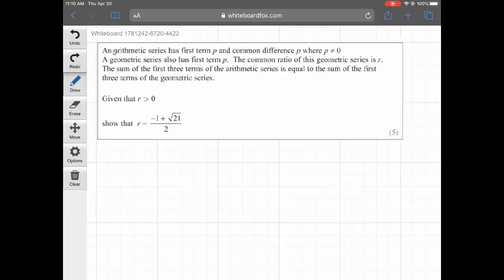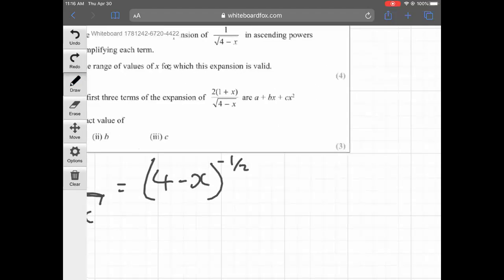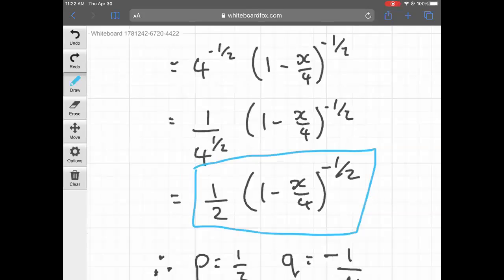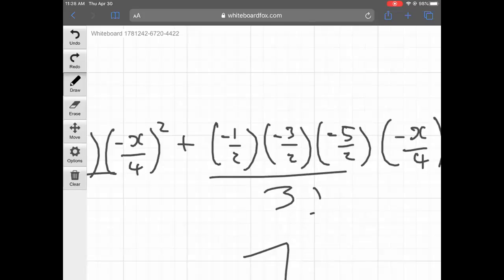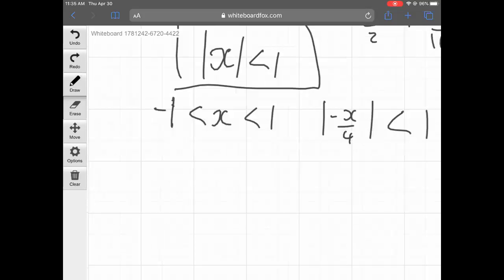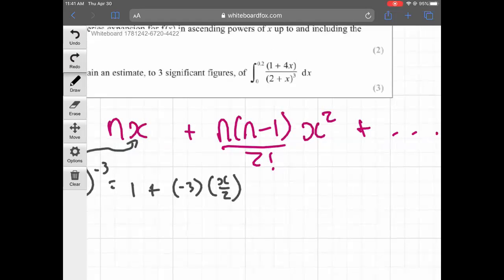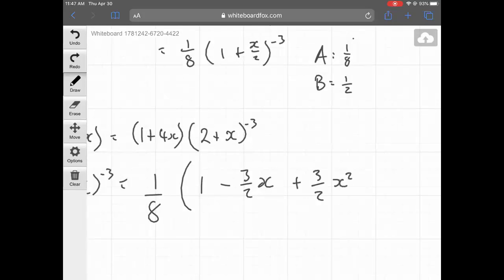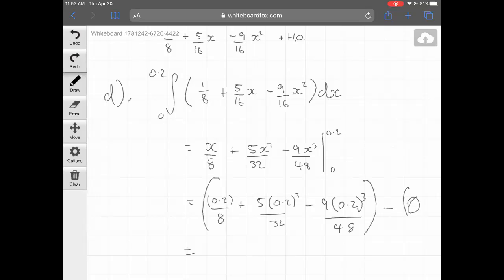Sequences and Series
30th April 2020

Our online Zoom lesson. Sequences and Series past paper questions.